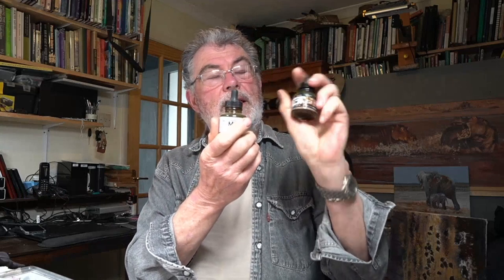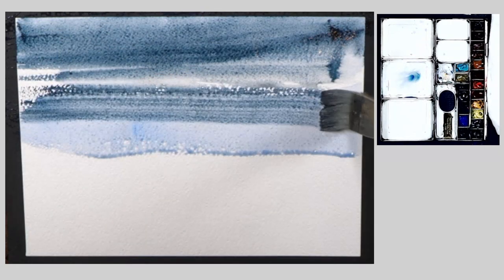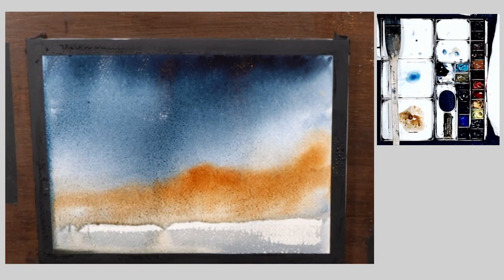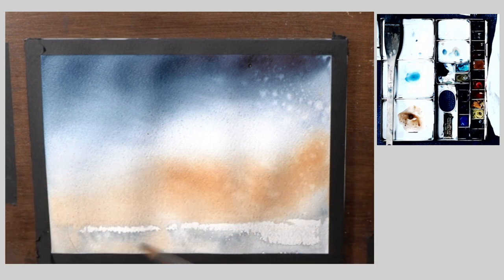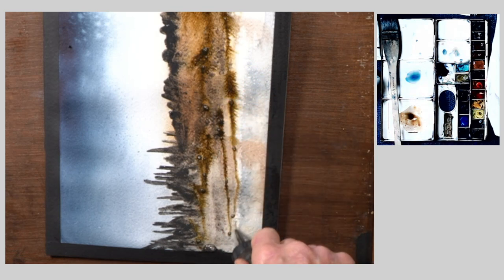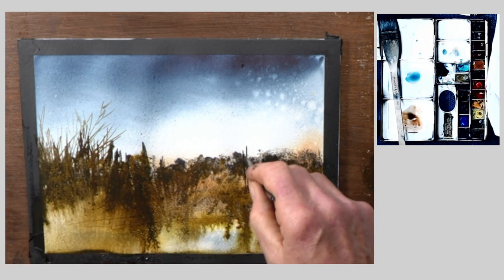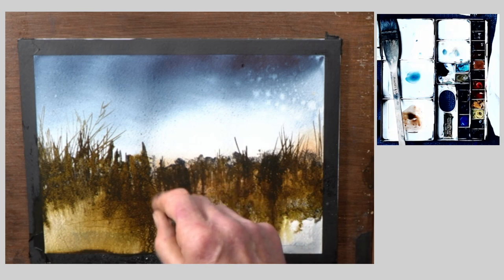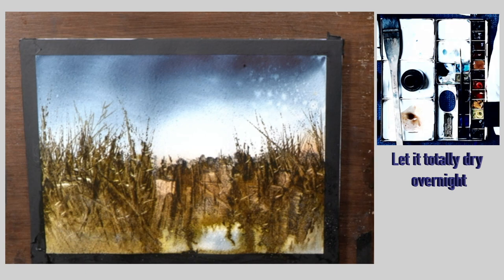How to do a Watercolour Ink & Wash - Abstract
How to do a watercolour ink and wash abstract painting, using acrylic inks and a couple of colours.It is fun and experimental, so why not give it a go and really enjoy the process and letting go.

Put your version up n the Facebook group ' Painting with Paul Apps'

I used
Payne's Grey
Trans Pyrrol Orange and Raw Sienna
with Rowney F/W Sepia  Acrylic Ink

Palette

Enjoy and add your comments please with thoughts and ideas that you would like to see me do and cover in future videos.
Best wishes
Paul